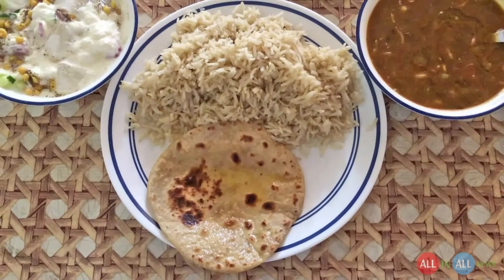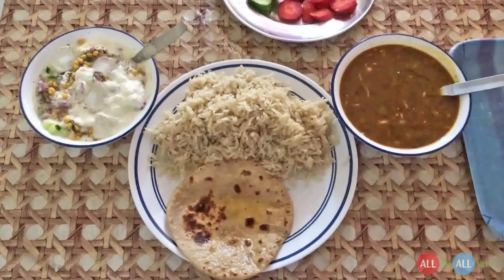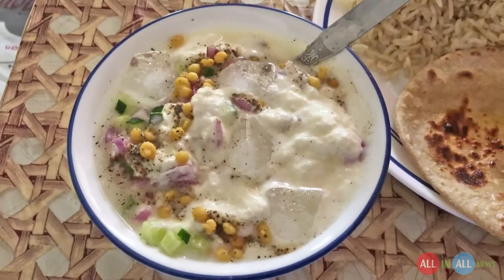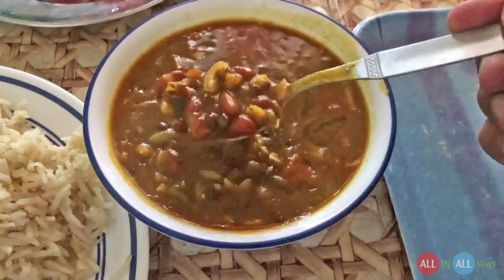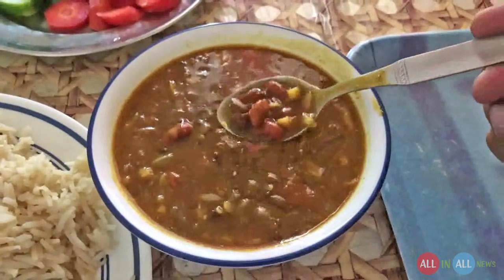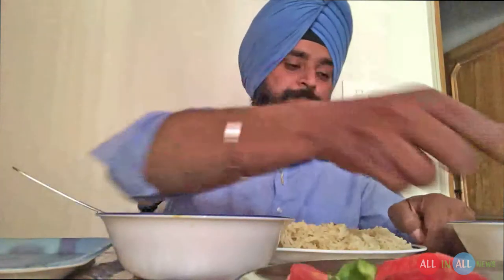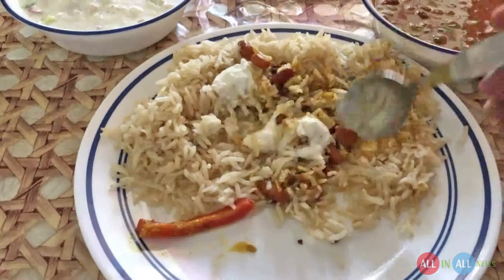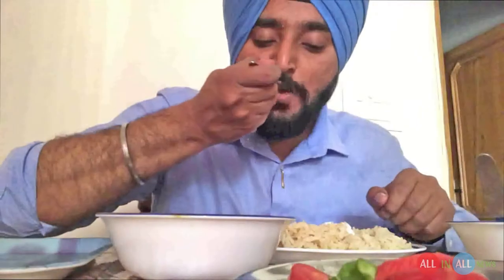Dal Makhani alongside Brown Rice or Yoghurt makes a simple Dish turn Extraordinary.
Music
My Smile Or The Smileway 5 - Örjan Karlsson

Video Gadgets
Iphone X

Audio Gadgets
Rode Microphones SmartLav+